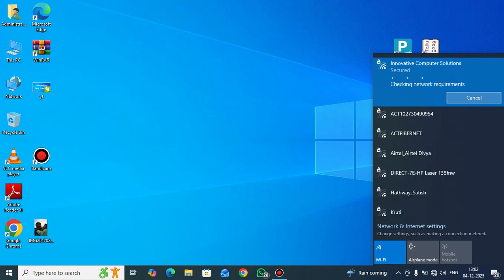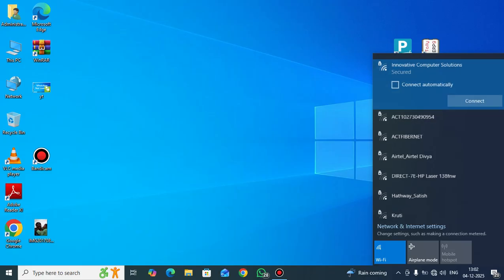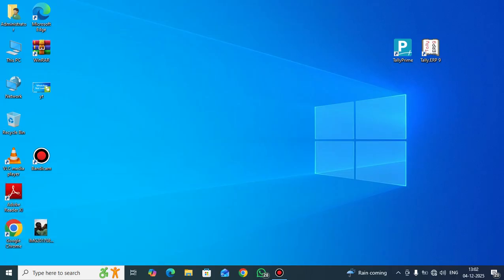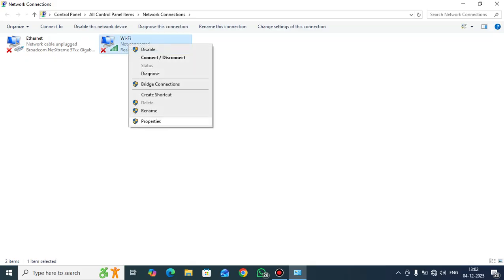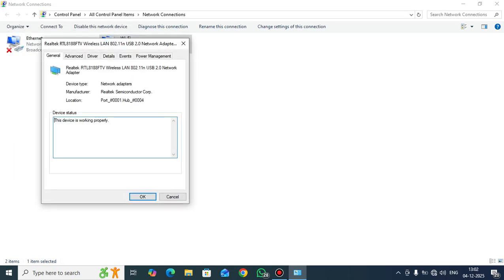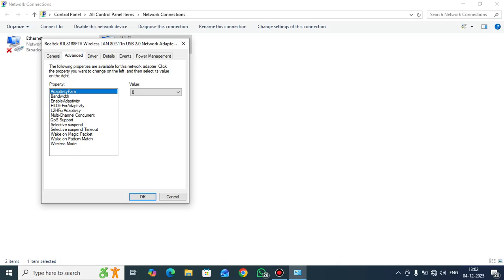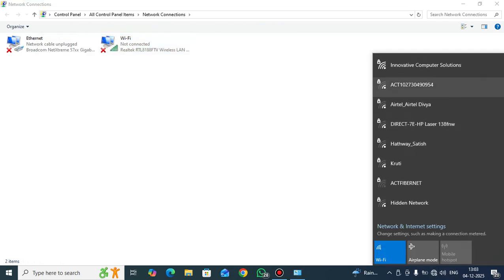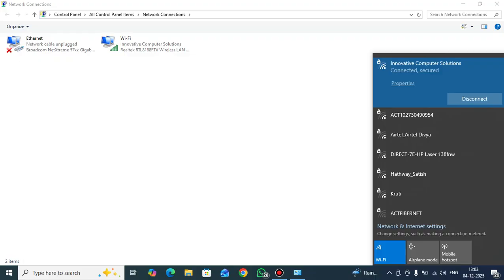Can't Connect to This Network" Error On Windows 10 | WiFi /Wireless /Internet Error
Can't Connect to this network
In this video we shows how to connect to a network